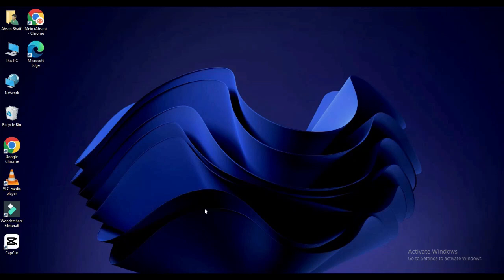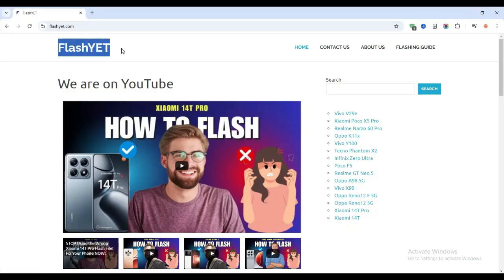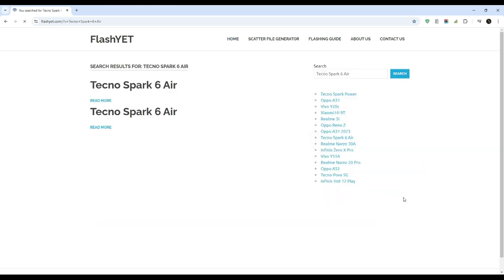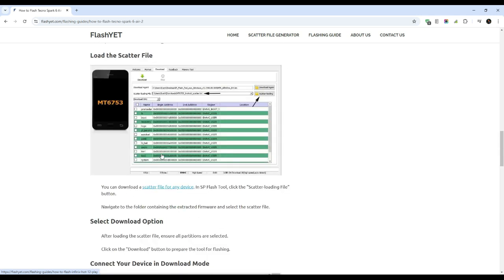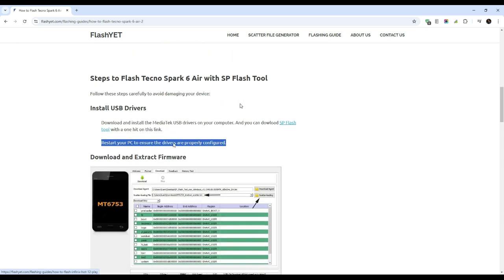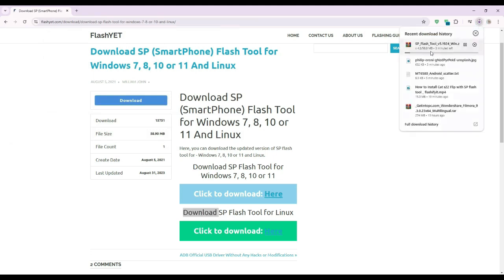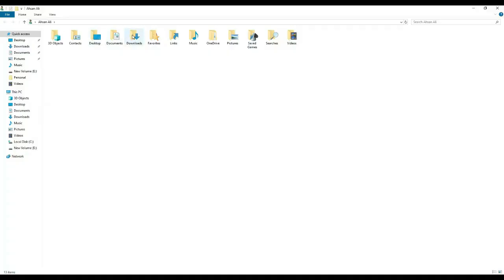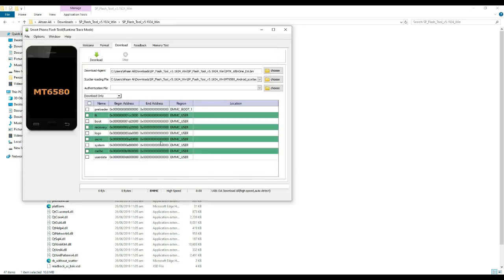Tecno Spark 6 Air Phone SAVES The Day with 30-Minute Fixes!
Get Ahead with Tecno Spark 6 Air Flashing SECRETS of the PROS!

SP Flash Tool MASTER Reveals FAST Tecno Spark 6 Air Flashing Secrets!

The WORST Flashing Mistakes You're Making with Your Tecno Spark 6 Air!

Don't FLASH Your Tecno Spark 6 Air WRONG!

From Novice to PRO Flasher How I Mastered Tecno Spark 6 Air in 24 Hours!

What's Hiding in Your Tecno Spark 6 Air Flash File?

Are You FLASHING Your Tecno Spark 6 Air to DEATH?

Tecno Spark 6 Air vs Google Pixel: Which One Flashes Faster?

Why Flashing Your Tecno Spark 6 Air is a Game Changer?
30 Minutes to REVIVE Your Dead Tecno Spark 6 Air Phone!
Incredible 30-Minute Tecno Spark 6 Air Phone Rescue Mission!

Tecno Spark 6 Air Flashing Secrets You Never Knew EXISTED!

Tecno Spark 6 Air Scatter File Secrets Revealed!
Want to UNLOCK Your Tecno Spark 6 Air's Full Potential? Watch This Now!
THE FASTEST Way to Flash Tecno Spark 6 Air with SP Flash Tool Today!
Avoid These Common Tecno Spark 6 Air Flashing Mistakes!

Flash File Hacks That Actually Work for Tecno Spark 6 Air Owners!
Tecno Spark 6 Air Flash File Secrets Exposed You Won't Believe What I Found!

We Tried 5 Tecno Spark 6 Air Flash File Hacks and Here's What's Best!
The 7-Day Flash File Challenge That Changed My Tecno Spark 6 Air Forever

What Happens When You Run Tecno Spark 6 Air Flash File for 7 DAYS Straight?

I Spent 7 DAYS with Tecno Spark 6 Air Flash File and Got SHOCKING Results!
What's the REAL Difference Between Tecno Spark 6 Air Flash File and Samsung?s
Get Your Tecno Spark 6 Air Flashed in Minutes with This Easy Trick!
I Discovered a Shocking SECRET in My Tecno Spark 6 Air Flash File!
PS5 vs Tecno Spark 6 Air Which is the FASTEST for Mobile Gaming?
Master Tecno Spark 6 Air Scatter File Secrets in RECORD TIME!

How to Flash Tecno Spark 6 Air? | Tecno Spark 6 Air Flash File | Tecno Spark 6 Air Scatter File

The REAL Difference Between Tecno Spark 6 Air and PS5 for GAMERS
Tecno Spark 6 Air Takes on PS5 in EPIC Performance Showdown
STOP Ignoring Your Tecno Spark 6 Air Flash File You Won't Believe What's Inside
What's the BIGGEST Tecno Spark 6 Air Flashing Mistake You're Making?

In this video I will tell you about flashing of Tecno Spark 6 Air so watch complete video and like then once share. Flashing guide with sp flash tool by connecting your mobile with pc.

By watching this tutorial you can also flash the Tecno Spark 6 Air.

1. We can flash to android stock Rom
2. Easliy Flash custom ROM for Tecno Spark 6 Air3. Application for fixing bricked or unbrick device
4. Easy to read, write parameters
5. We can erasing, formatting data and reset your MTC based devices as Tecno Spark 6 Air

1. You will have Pc or have Laptop
2. You need USB data cable for the device
3. Drivers download (MediaTek USB-VCOM drivers)
4. Download Scatter file and files to be flashed
5. Note Backup the device
6. SP Flash Tool Download